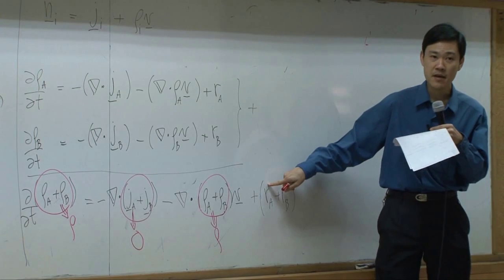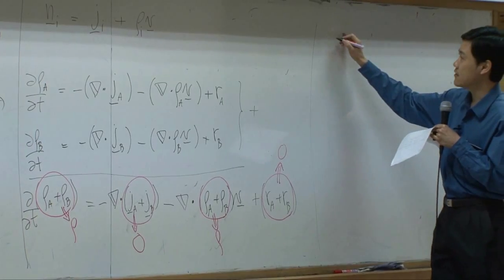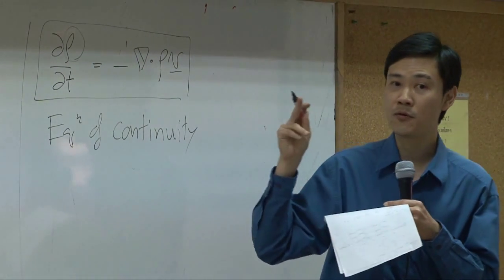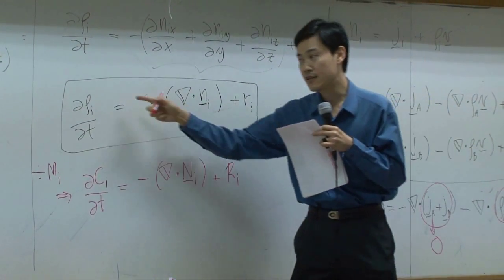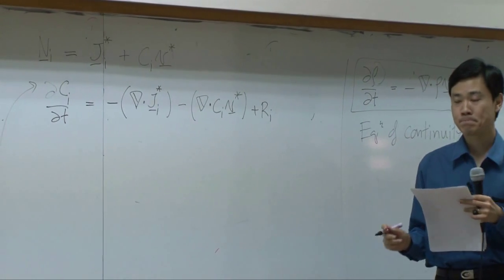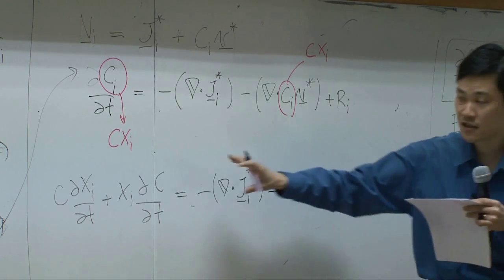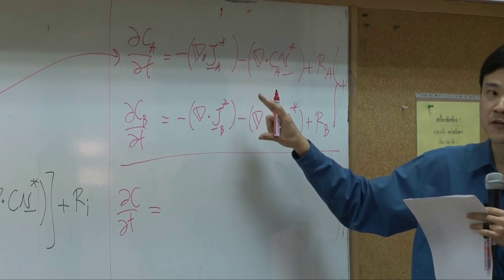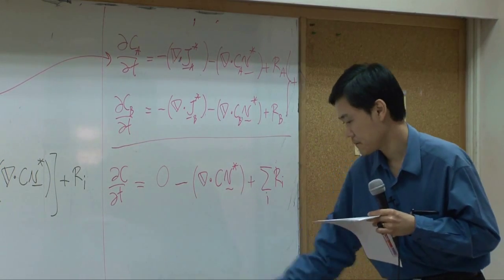Transport Phenomena lecture on 8-02-13 - Mass transport 6/8 (part 2 of 3)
Lecture on derivation of equation of continuity (lectured by Dr. Varong Pavarajarn, Chulalongkorn University, THAILAND).